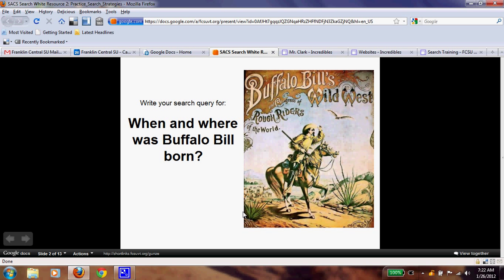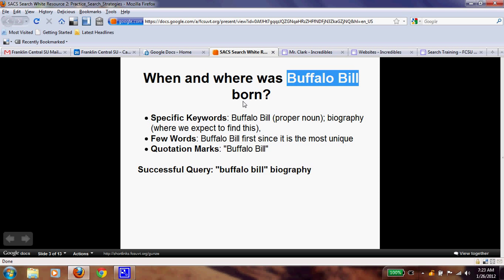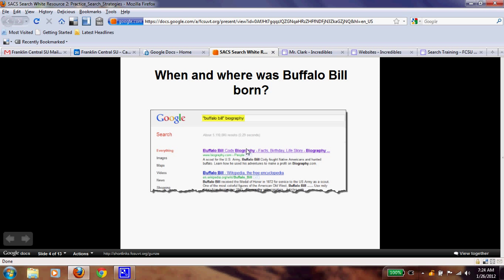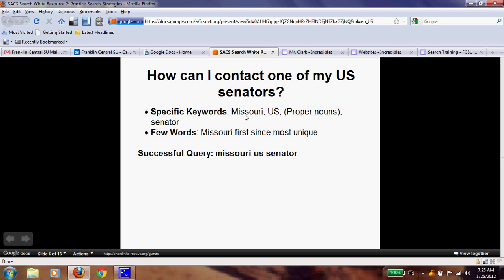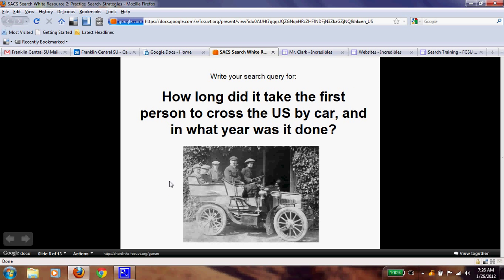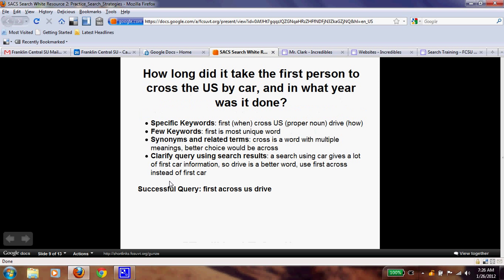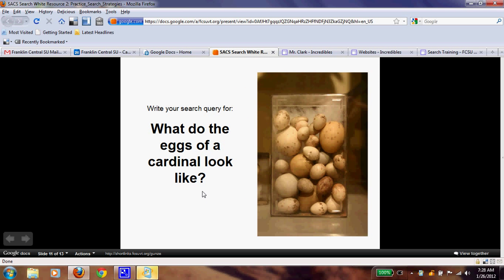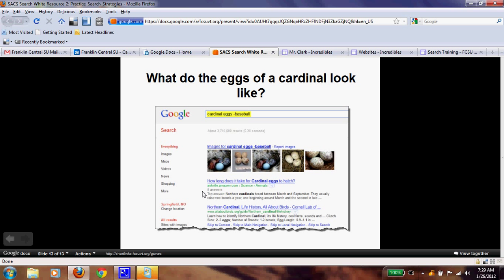Search Strategy Practice